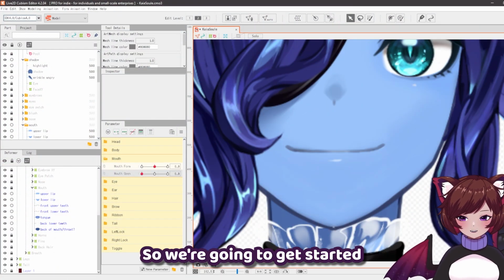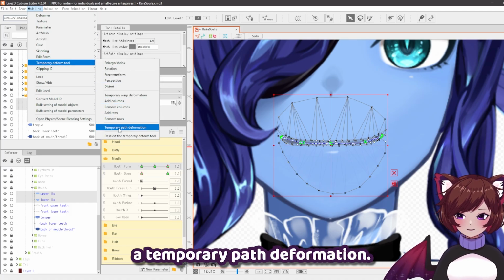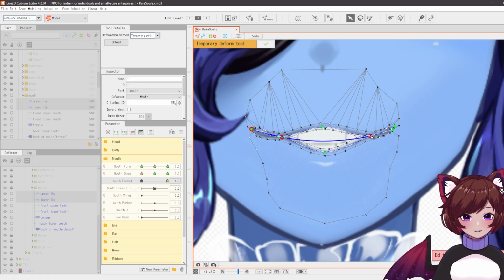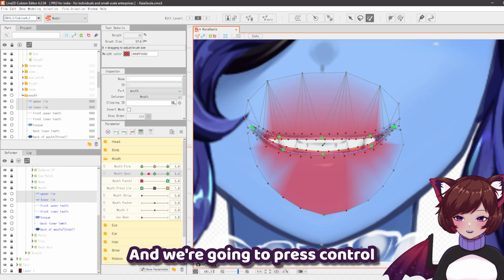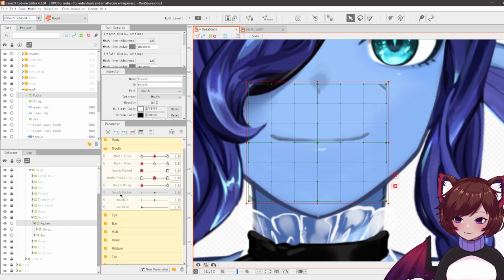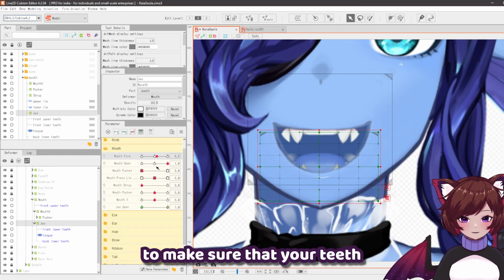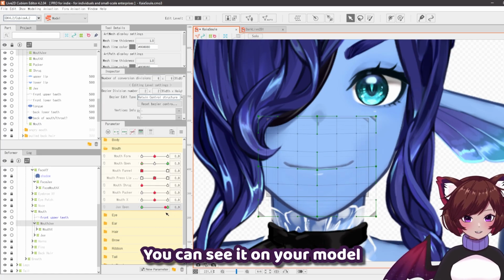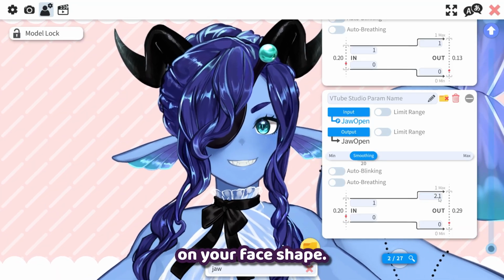[VBridger] Live2D/VTubeStudio Complex Mouth Tutorial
Link to FREE tutorial asset!

SPECIAL THANKS TO:
Kaia Soul for allowing me to upgrade her model for the video!

Models/Editing/Assets ~ Cutie Dragon (Me! I'm still learning and improving!)

Chapters:
Intro   - 00:00
Parameter Setup  - 00:19
Mouth Open  - 01:48
Mouth Forms  - 02:38
Mouth Funnel  - 05:01
Mouth Press Lip Open - 07:08
Mouth Shrug  - 09:55
Pucker   - 11:02
MouthX   - 12:01
Jaw Open  - 13:08
Face Finalization - 14:11
VTS Setup  - 16:56
Outro (Kaia Shoutout)   - 19:33